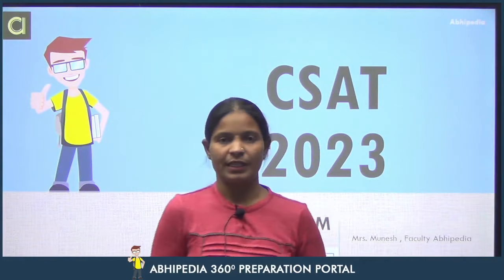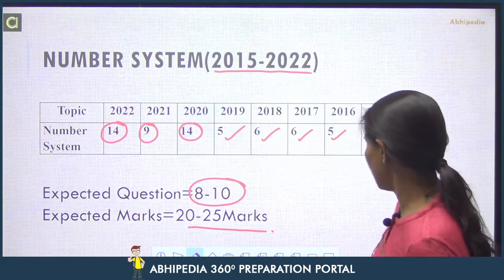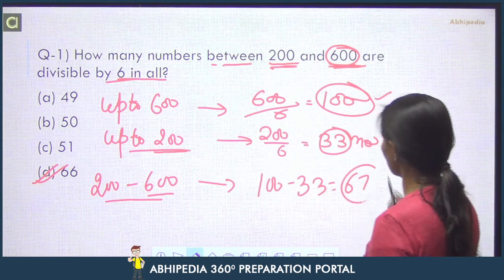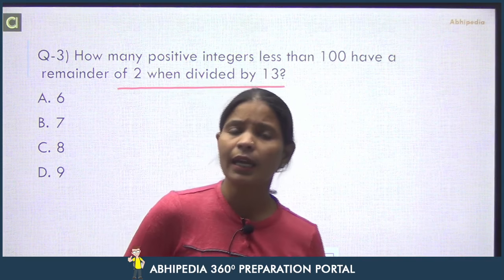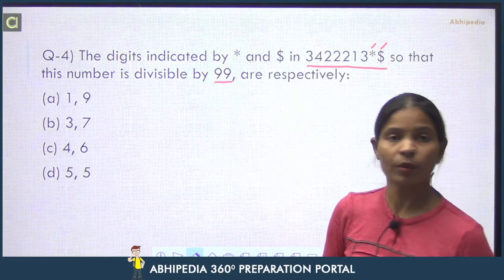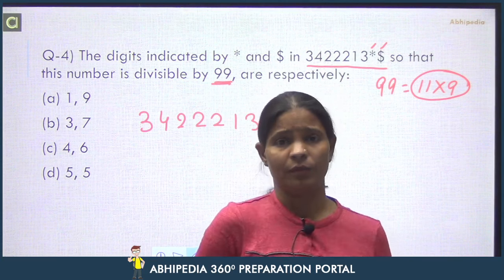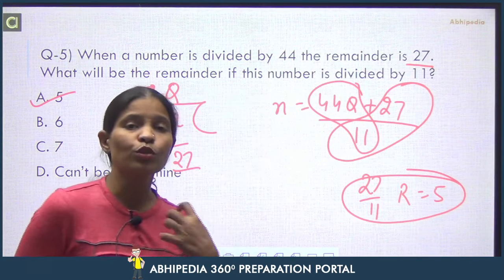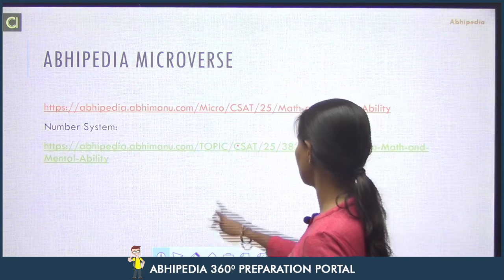UPSC CSAT 2023 -24 I Super 5 Frequently Asked Question From Number System I By Munesh Ma'am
UPSC CSAT 2023-24  - Abhimanu IAS brings a special  SUPER 5 series for UPSC CSAT preparation with step by step Mentorship.